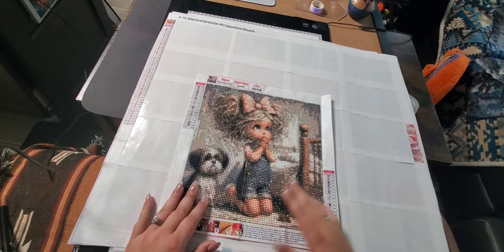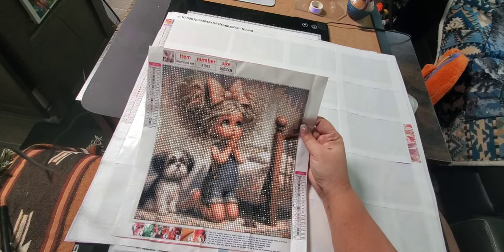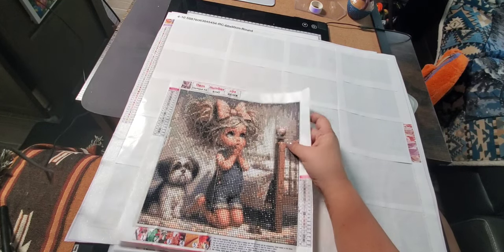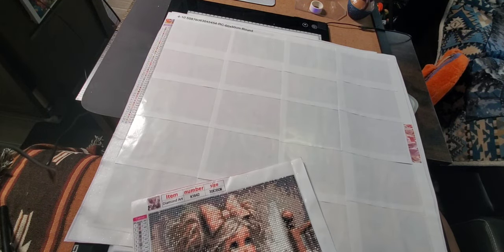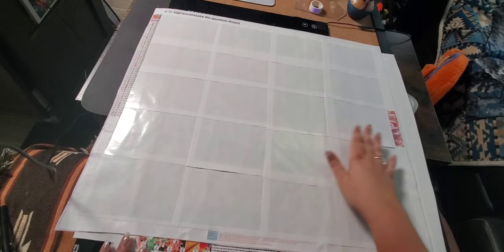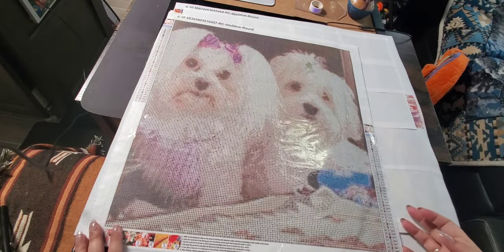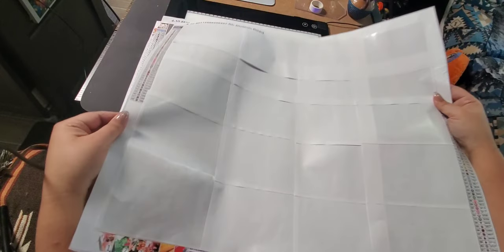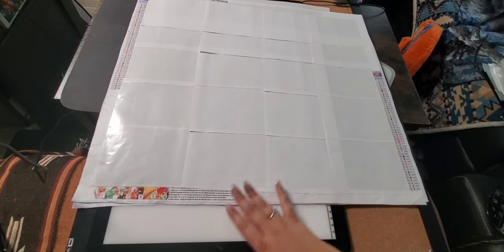Completed PR from onedaysavings; Grandma Girl 30x30cm (Sku : 1224819.04), Final.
In a related video, I reviewed a PR package that I was i from OneDaySavings. This project is COMPLETE. It took about three days in all.

~~~ Once again the item was Full Round - Grandma Girl 30x30cm/11.81x11.81in, $6.23 (Sku : 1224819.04) from onedaysavings. ~~~

It is all appreciated; I would love for you to join our RV family.

$$$   SHOUT OUTS   $$$

+++  MY BESTIES +++   Honoring my online Family with a Cup of Joe, or Soda, or Water!

~~~ One Day Savings ~~~

* Order 59+, Free Worldwide Shipping
* Register as a member(500 points = $20)
* We Will bear the VAT Tax in any Area.  ** A VAT Tax may also be known as a goods and services  tax (GST)), thus is a tax that is levied on the price of a product or service at each stage of production, distribution, or sale to the end consume
* Debit and Credit Cards are accepted. Secure payments

Additional Purchase Incentive(s) - {Wholesale}

$400.00 - Wholesale15% OFF
On order over$150.0010% OFF
On order over$400.0015% OFF